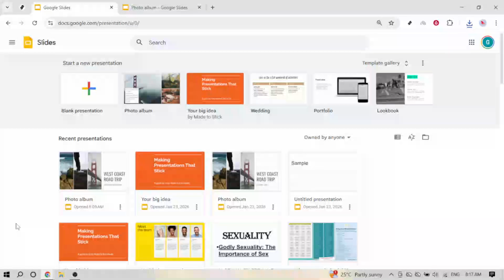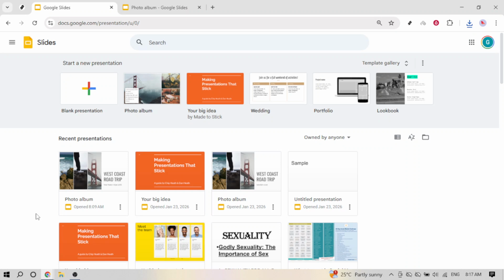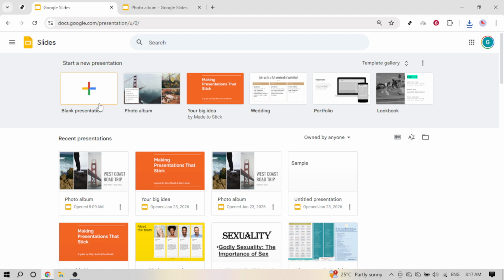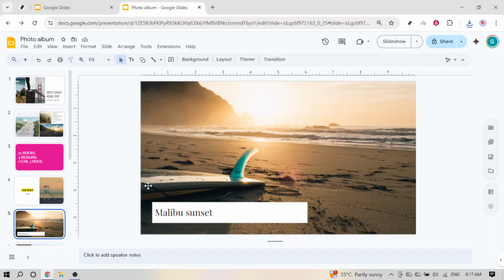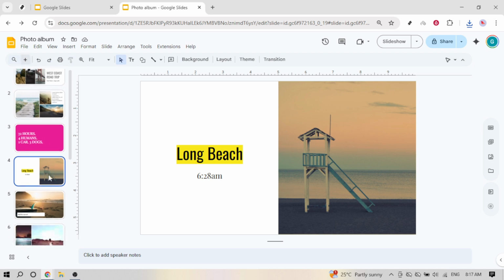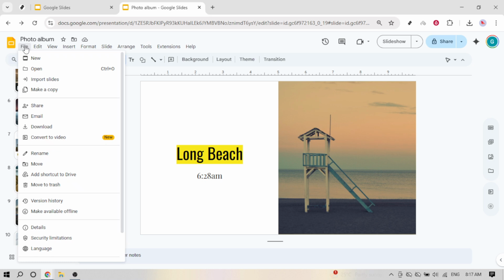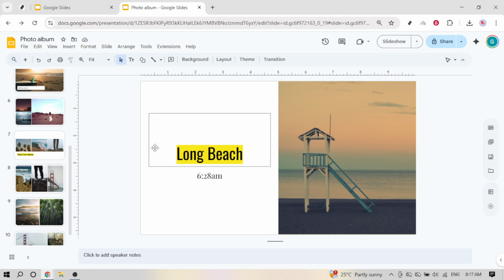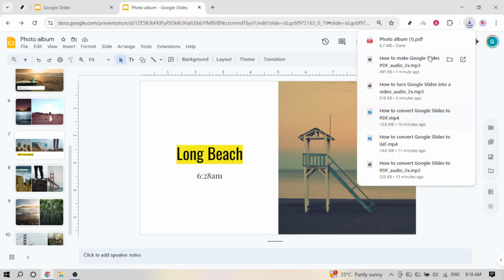How to Make Google Slides PDF (Simple Guide)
In this comprehensive tutorial, you will learn how to convert your Google Slides presentations into PDF format seamlessly. This process is crucial for sharing your slides with others while preserving the formatting and layout. We will guide you through each step, ensuring you understand every detail of this essential feature.

By the end of this video, you will have the knowledge to easily export your Google Slides as PDFs, making it simpler to distribute your work for presentations or reviews. Watch till the end to master this valuable skill that enhances your productivity in using Google Slides.